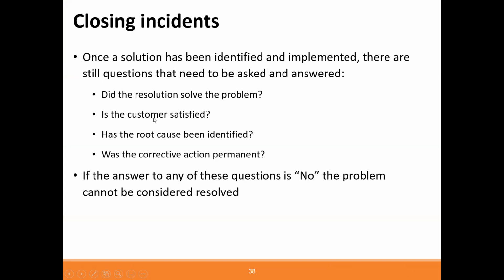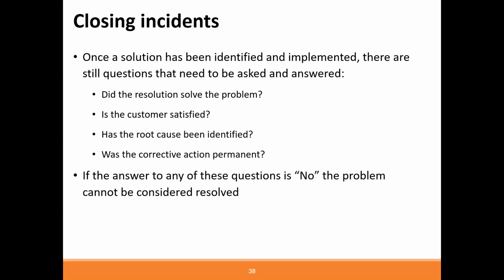Chapter 6 4 Closing Incidents